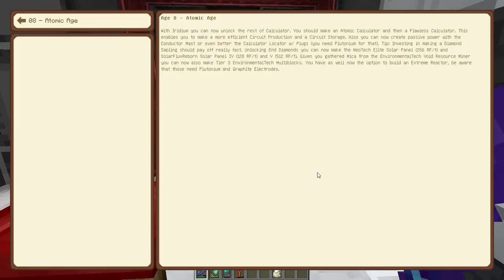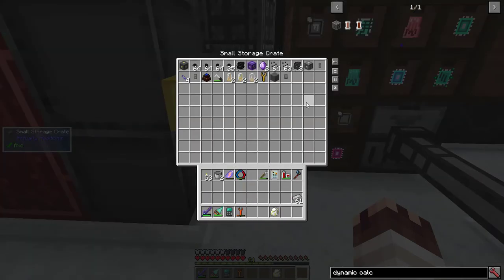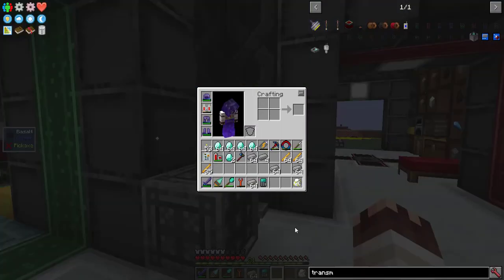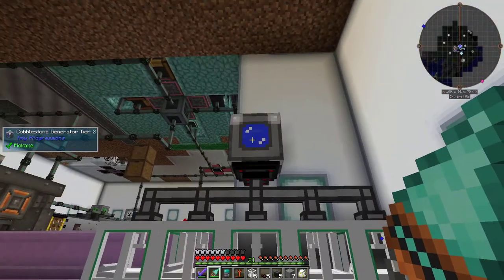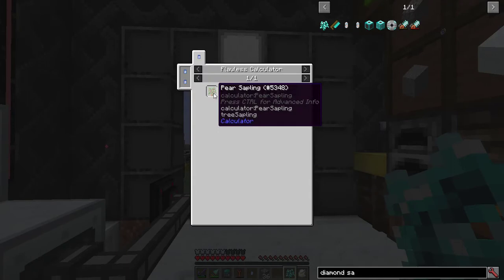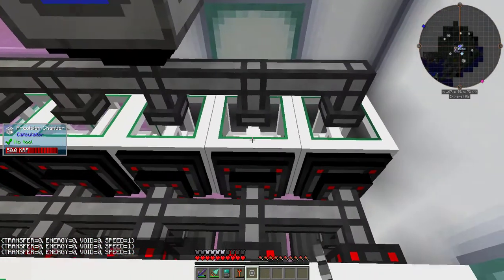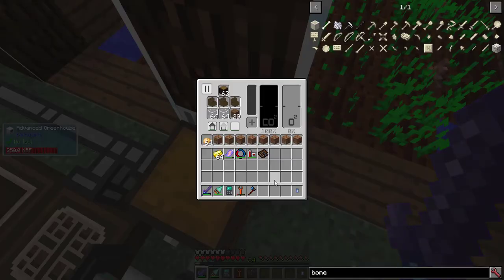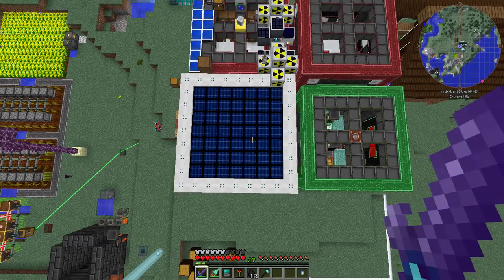Age of Engineering Supershorts #8: Atomic Age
In this eighth episode, I enter and complete the Age Eight, the Atomic Age. I make an atomic calculator and then a dynamic calculator. I assemble a system of conductor masts, weather stations, and transmitters to generate power. I revamp my circuit processing system and upgrade it using the fabrication chamber. I create a flawless calculator and a diamond tree. I set up weather controllers to keep it perpetually sunny and clear. I upgrade my ET solar. This contains Eighth Age content.

Flawless Calculators, as I have found, are extremely useful—they work as all four calculators and as a portable crafter and store as much as, if not more than, an XU2 Bag of Holding. I highly suggest their prolific use.

I added the mod Persistent Bits, a chunk loader that clears away all the bugs caused by FTB Utilities chunk loading. I also added my Peaceful Pack scripts and was able to use them to craft blaze rods and a nether star.